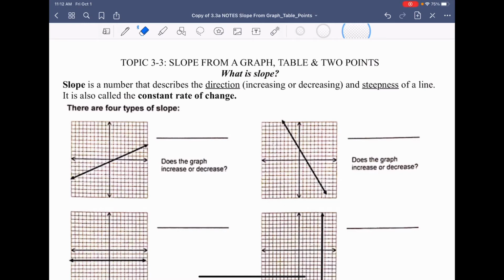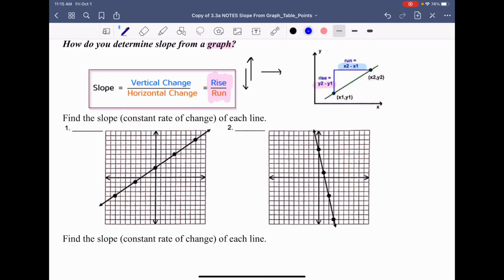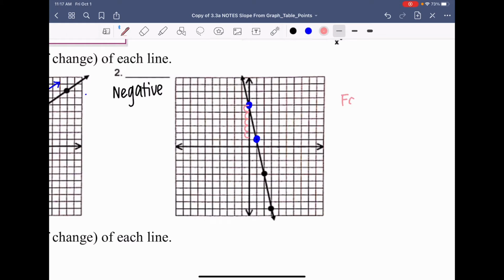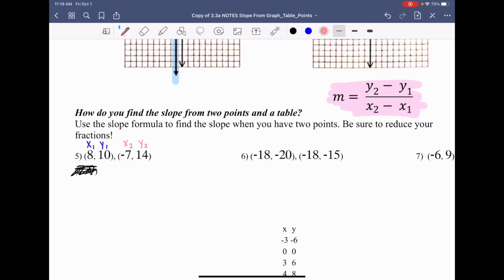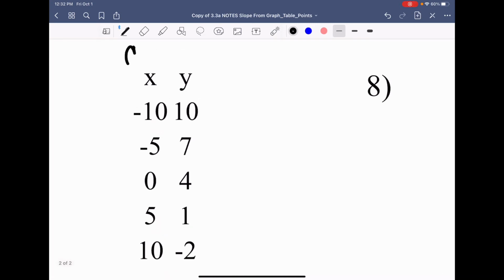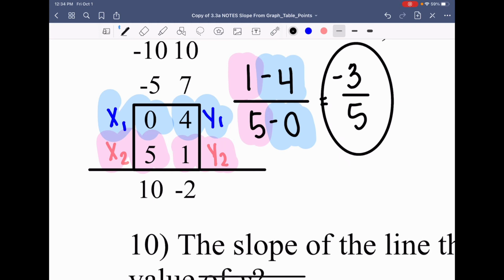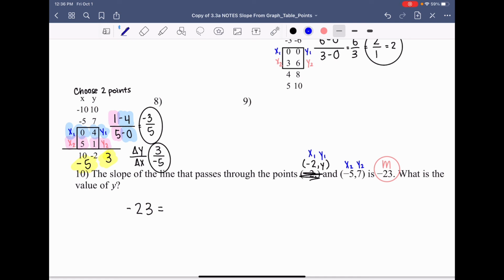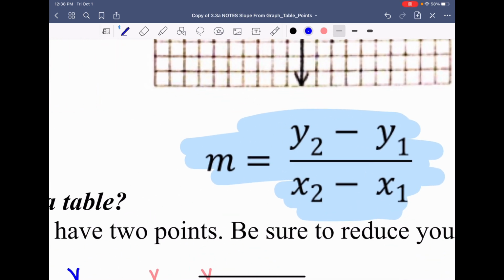3.3 Finding Slope